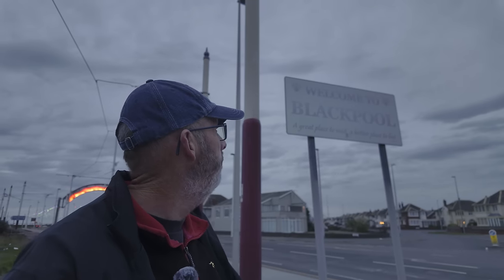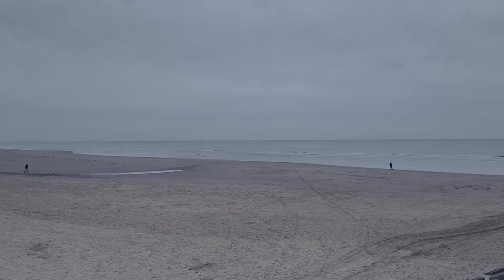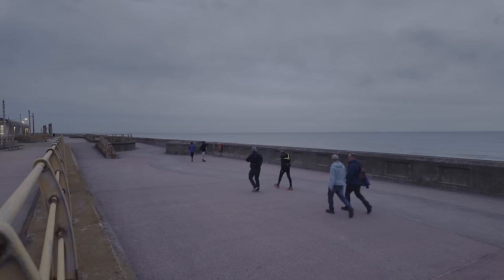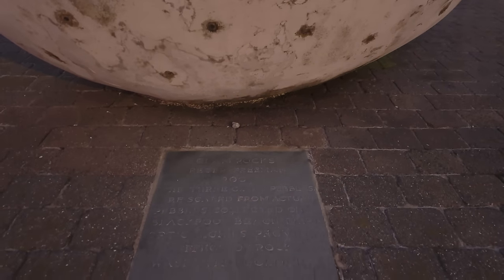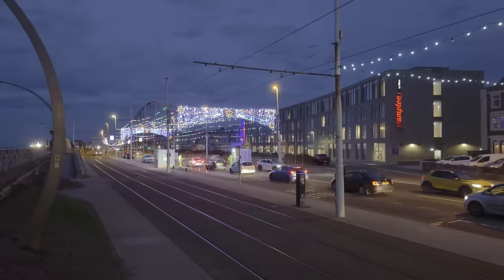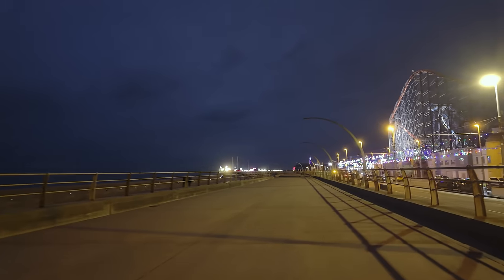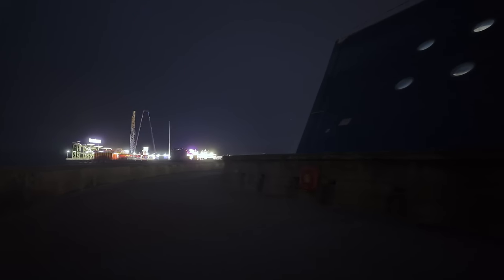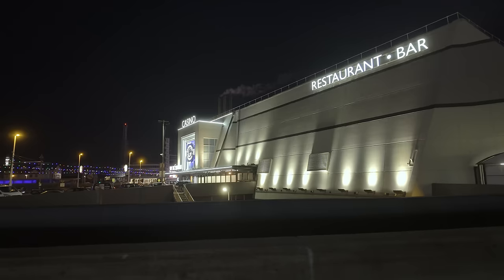The Great Promenade Show Blackpool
I take a walk from Starr Gate in Blackpool to the South Pier, taking in the artworks of the Great Promenade Show along the way.